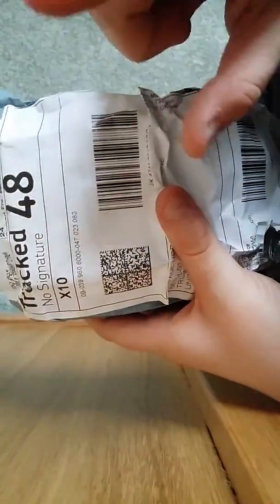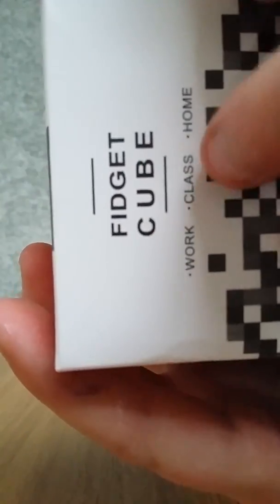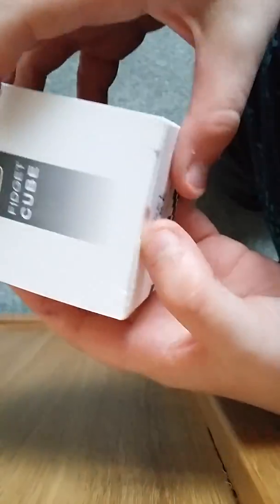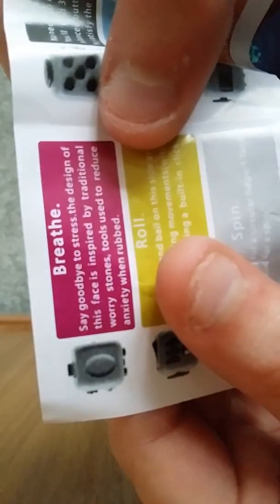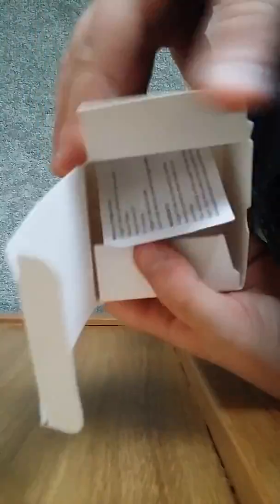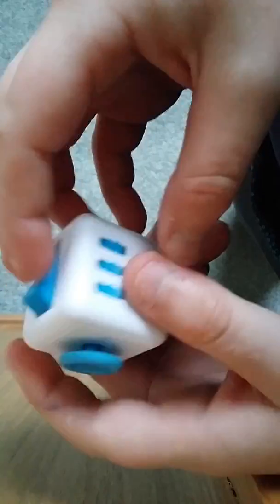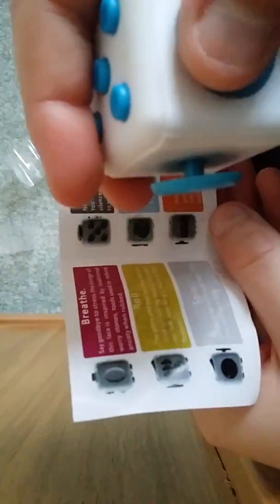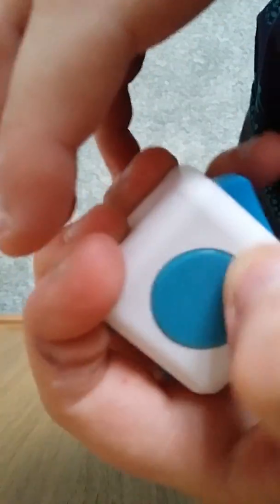16 March 2017